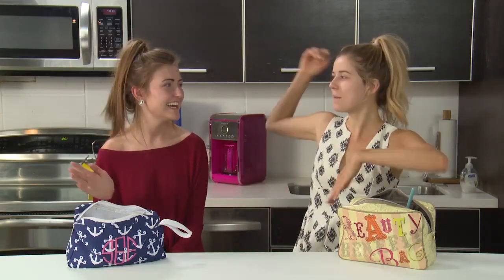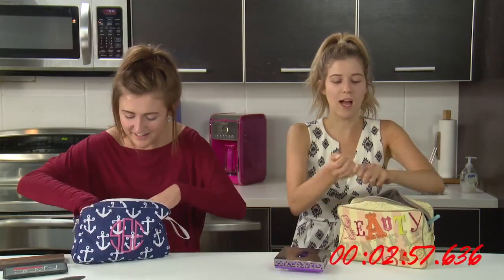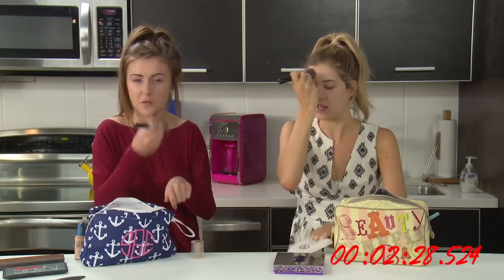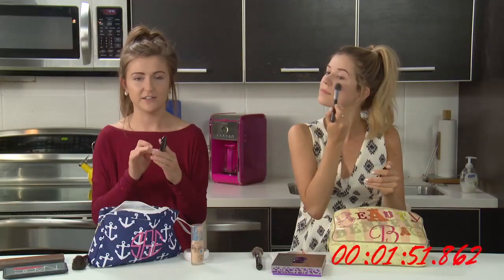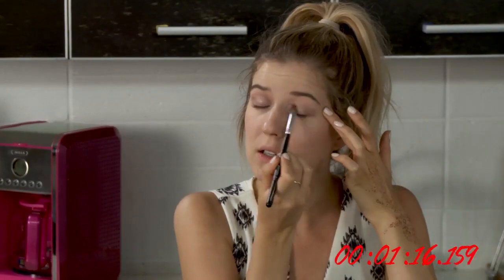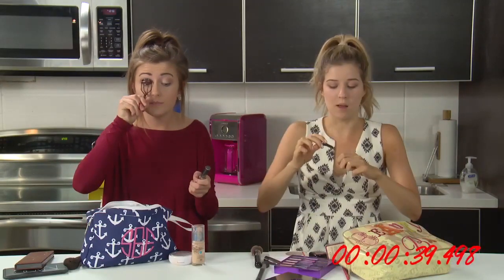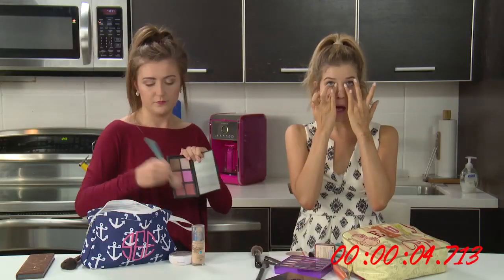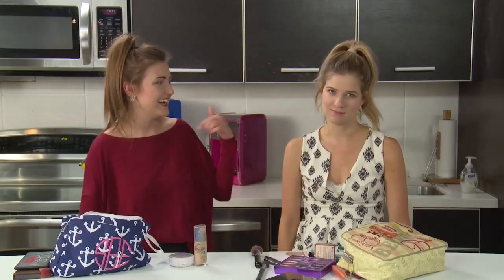No Mirror Makeup Challenge with Meghan Rosette!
Meghan Rosette does a no mirror makeup challenge!! Try the 3 minute no mirror makeup challenge with Meghan and Sarah!

♥ SEVENTEEN SHOWS ♥